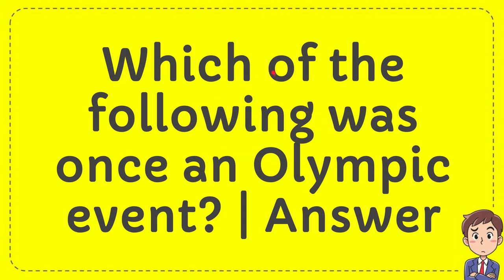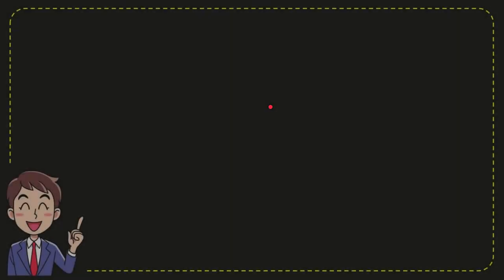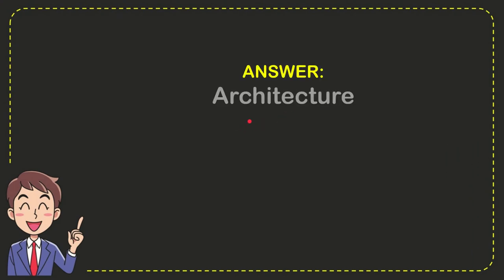Which of the following was once an Olympic event? | Answer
Which of the following was once an Olympic event? | Answer NEW VIDEO#